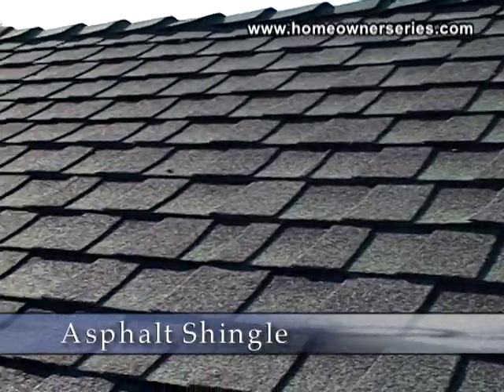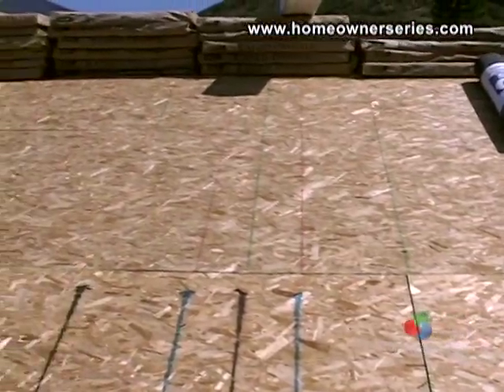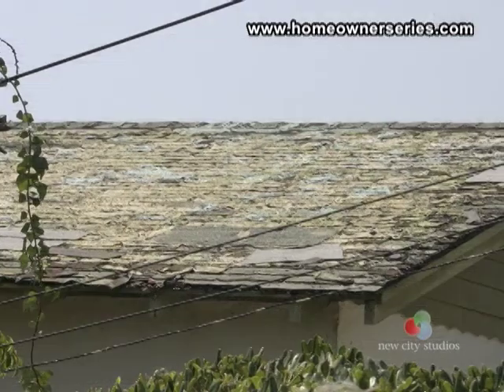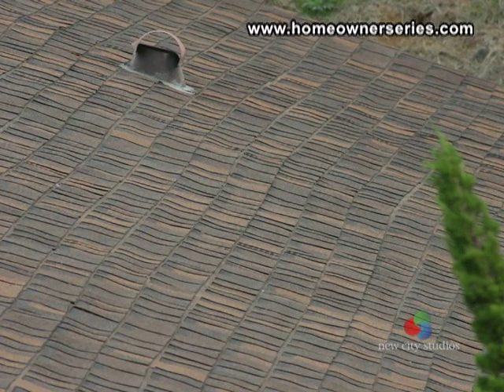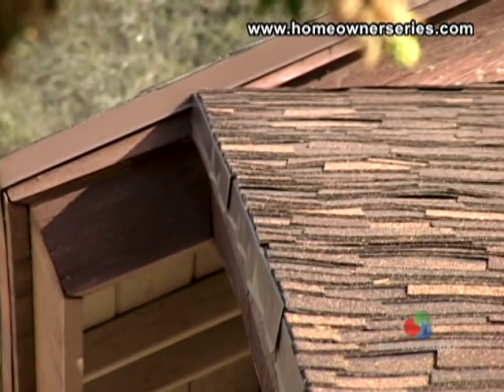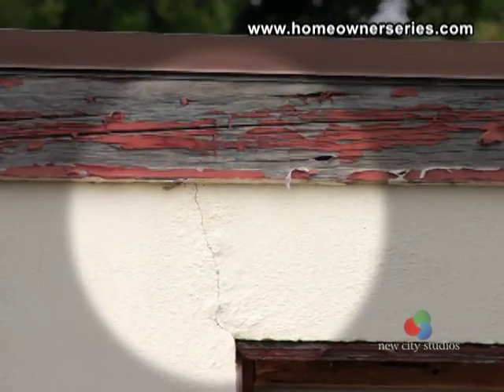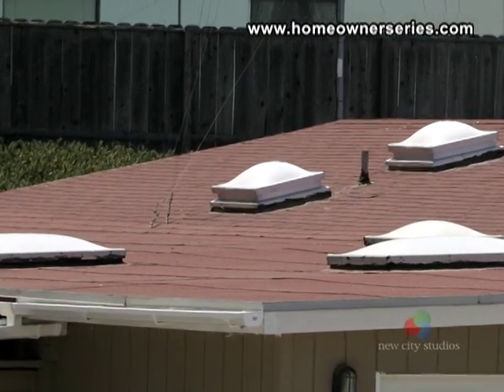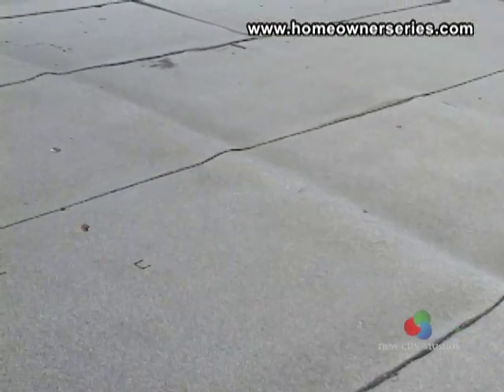Home Inspection - Roofs - Part 3 of 3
When evaluating a new home, or your existing one, a key item of concern is the condition of the roof.  All roofs will eventually leak and will need to be repaired.  These repairs can cost several hundred dollars, with full replacements ranging anywhere from $5000 to well over $50,000.  Since the roof covers about 40% of the home's exterior, providing the majority of protection against the elements, semiannual roof inspections should be conducted.

Throughout warmer areas of the United States many residential roofs consist of cement or clay tiles, and natural stone such as slate.  Other materials include man-made composites that look like stone or clay, but weigh less, as well as a number of wooden shake and shingle configurations.  In addition, there are metal roofs, which are designed to look like shingle or tile roofs.

In colder regions, flat metal roofs are often used in order to deal with heavy snow loads.  These roofs come in long panels of sheet metal.  Most of these specialty metals have been coated to resist the elements so as to further their serviceability.  On flat roofs often there are long, continuous rolls of felt membrane and special asphalt fiberglass materials that have been bonded together to form a continuous water barrier.  Finally with the almost endless variation in color, style, and price, the asphalt fiberglass shingle is the favorite among most homeowners.